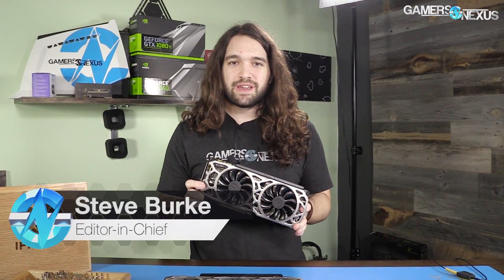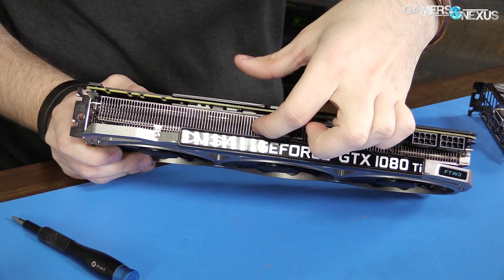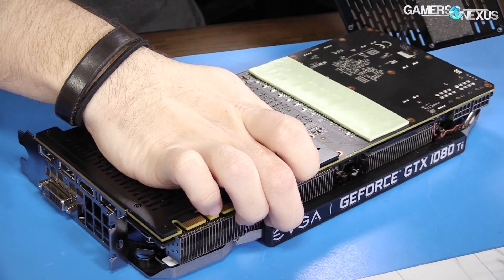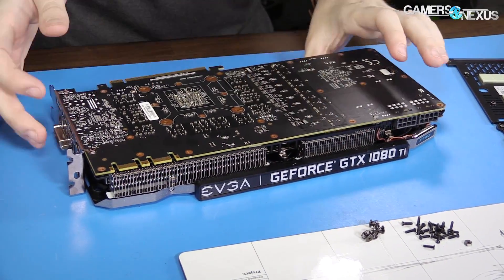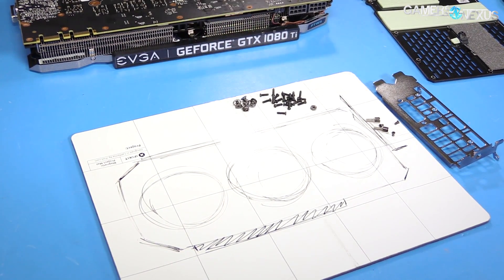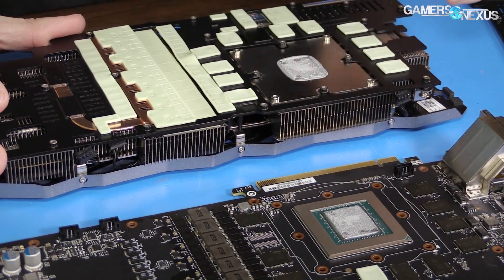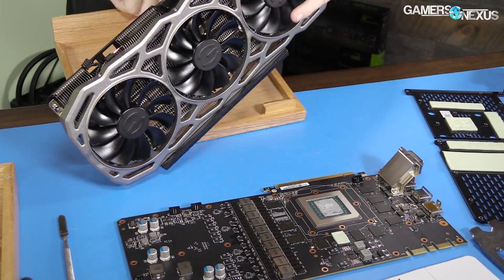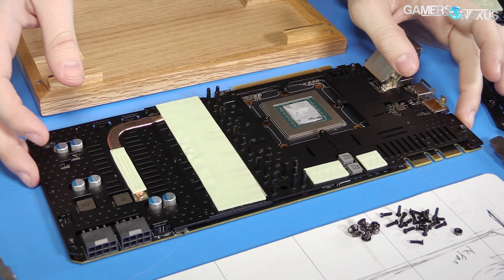EVGA 1080 Ti FTW3 Tear-Down & Preliminary PCB Specs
Our tear-down of the EVGA GTX 1080 Ti FTW3 with info on the cooler and PCB/VRM. We'll have a full PCB analysis & review next week.